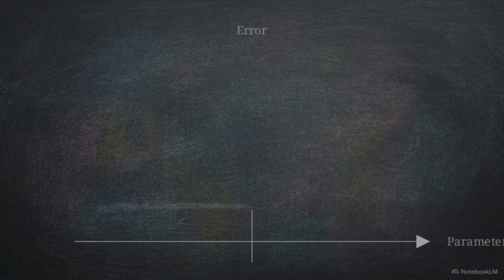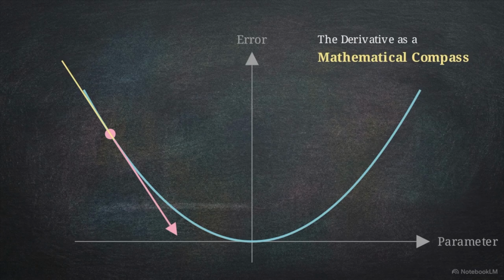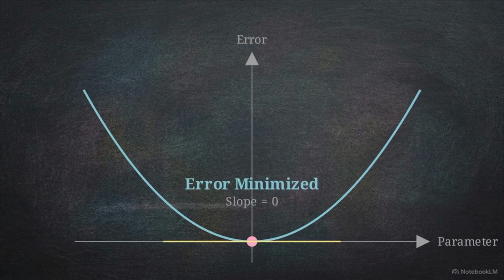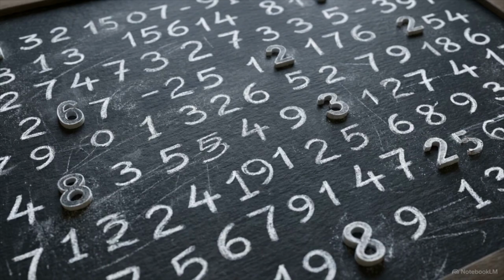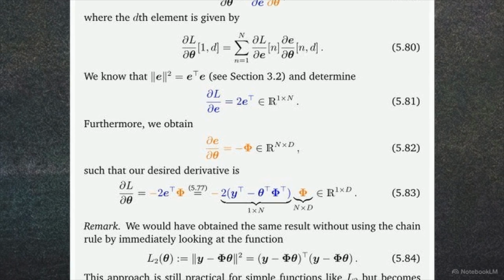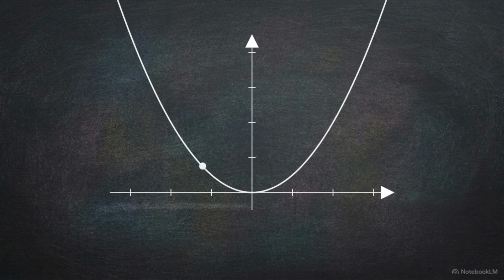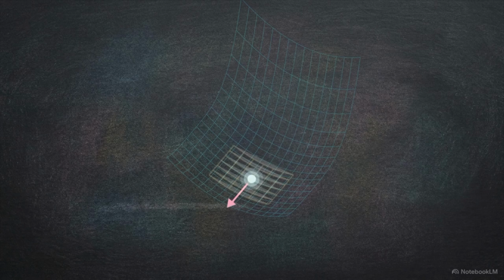The Dimensional Escalation Matrix Calculus in AI | Explained with Intuition & Use Cases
Have you heard about the Dimensional Escalation Matrix Calculus in AI and wondered what it actually means? 🤯

In this video, I break down the concept in a simple, intuitive way and explain how dimensional representations, matrix operations, and higher-dimensional embeddings are used in modern AI and Large Language Models (LLMs).

You'll learn:
✔️ What Dimensional Escalation means in AI
✔️ Understanding matrix calculus intuitively
✔️ How embeddings grow into high-dimensional spaces
✔️ Why dimensionality matters in neural networks and Transformers
✔️ Applications in LLMs, computer vision, and recommendation systems
✔️ Real-world AI architecture examples and implementation ideas

Whether you're an AI Engineer, Machine Learning Engineer, Data Scientist, researcher, or student, this video will help you understand one of the mathematical ideas behind modern AI systems.

By the end of this tutorial, you'll have a strong conceptual understanding of how higher-dimensional representations and matrix operations power today's AI models.